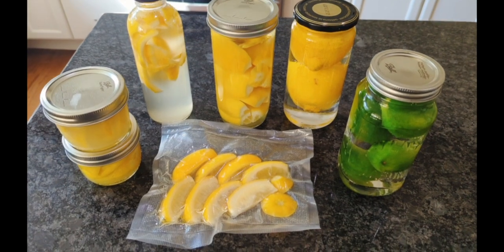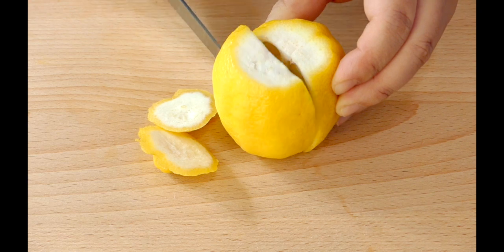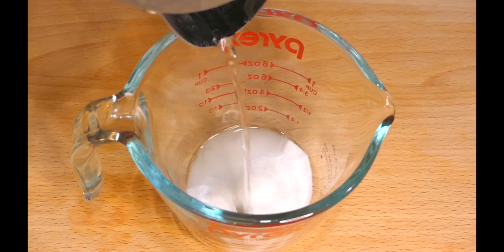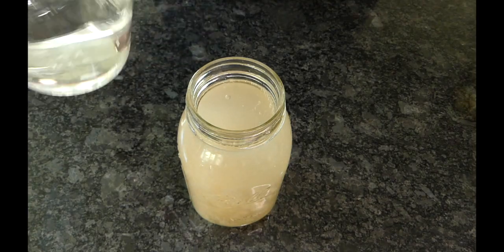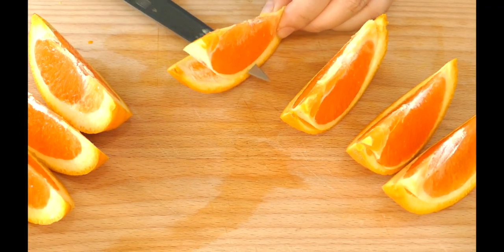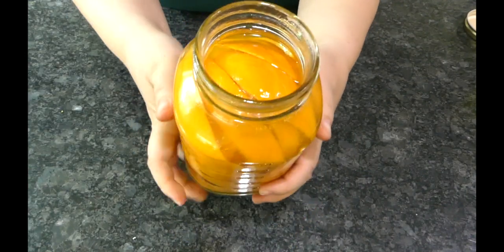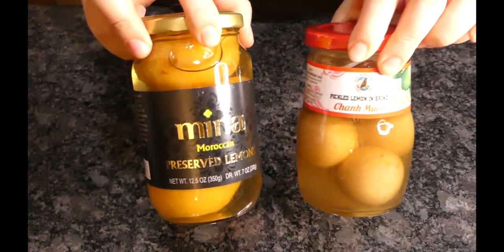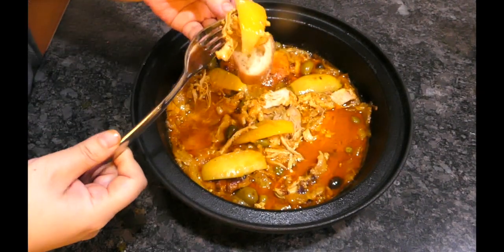Preserved Lemons Experiment: bottled juice, citric acid, vacuum, kefir, & more | Lacto-Fermentation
Preserved Lemons should really be called "Aged Lemons", or something pretentious like that to capture the very important point, that it is not just a method to save the last few lemons from the bag you can't go through fast enough, but actually a way to truly elevate the ingredient. Preserved lemons and limes have been used all over the world for ages, from North Africa to Southeast Asia - you can find Moroccan stews, Cantonese drinks, and anything in between that calls for these goodies.

This is a lacto-fermentation comparison experiment for lemons and citrus in general.  If you don't have an abundance of lemons, this is still a great way for you turn used up lemon peels into a treasured condiment. After squeezing out all the juice, you can preserve just the peels alone, which are the most prized part of preserved citrus anyways!

water kefir grains
flip-cap jar lid
fermentation weights
drinking jar lids
vacuum sealer
cast iron tagine
ceramic lid tagine

00:00 Introduction
00:55 Why I don't use Meyer lemons
01:40 brining lemons in cut up pieces
02:38 brining lemons whole
02:48 preserving just the peels
03:00 preserving lemons with bottled lemon juice
03:13 preserving lemons with citric acid
03:40 citric acid vs lemon juice
04:10 preserve lemon in vacuum
04:36 preserve lemon with water kefir
06:35 notes on preserving other citrus (limes, orange, etc)
07:07 fermentation lid options
07:40 side-by-side comparisons
08:49 tasting notes
10:18 what can you make with preserved lemons?
10:26 preserved lemons & chickpea quinoa
11:00 chicken tagine with preserved lemons
12:00 drink mixers
12:06 10k sub!! - thank you for helping the channel grow!